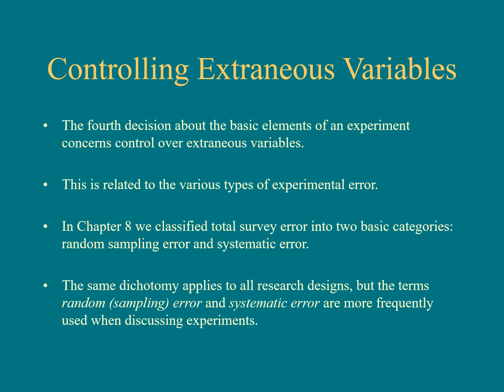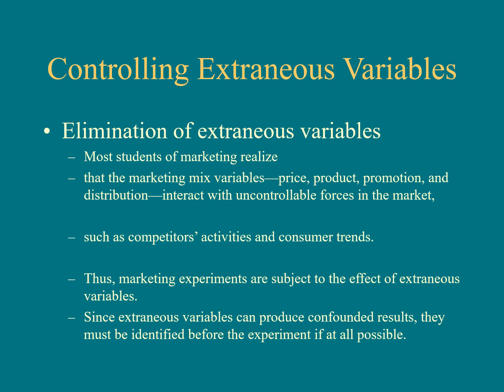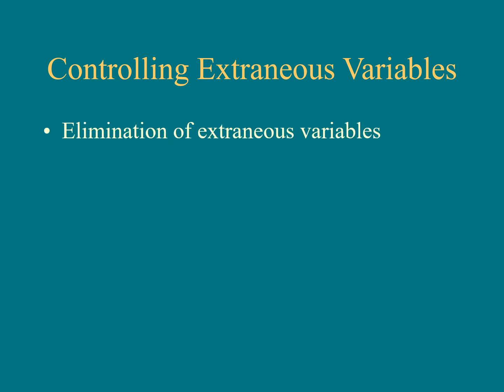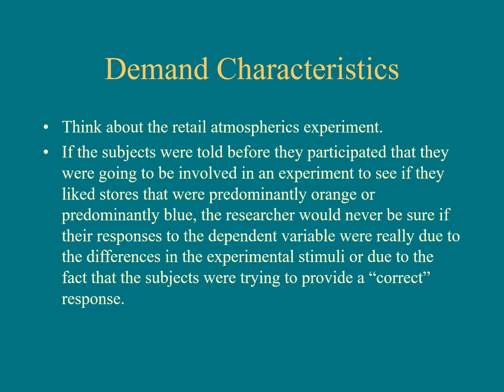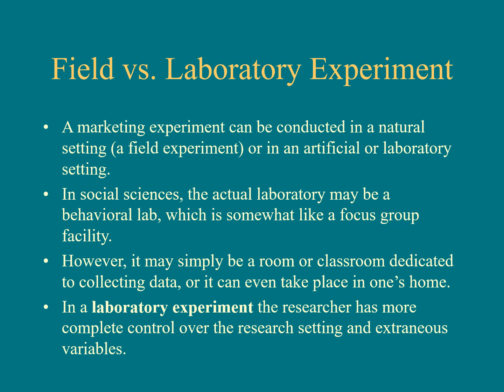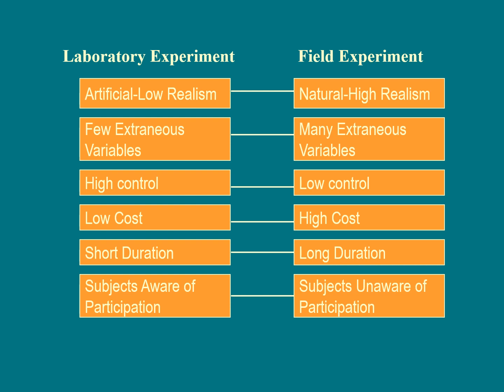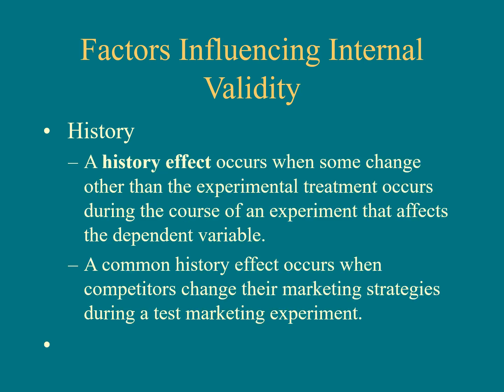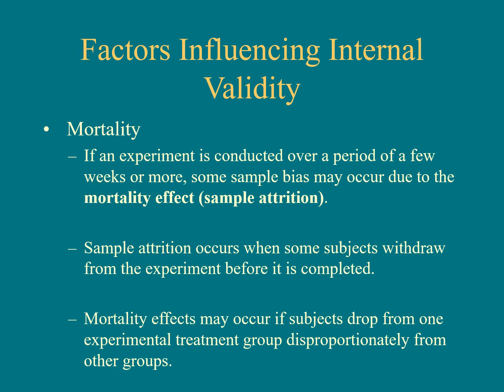ch11 Part 2 Experimental Research